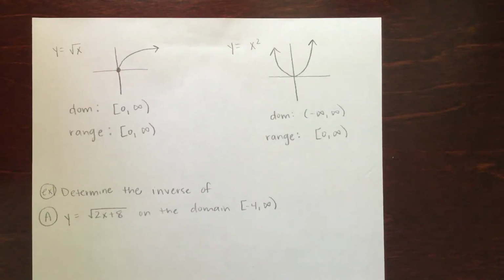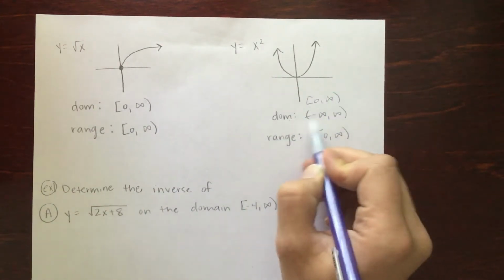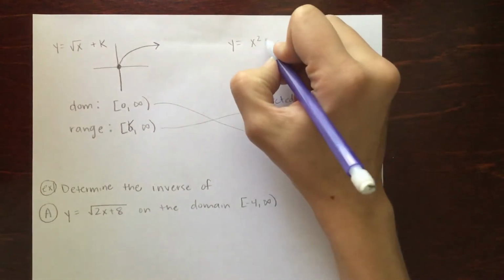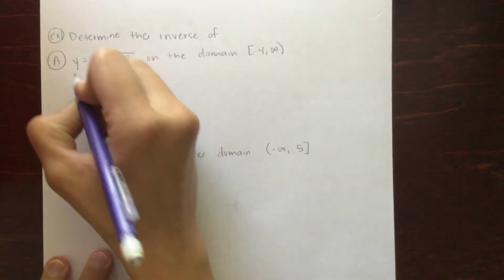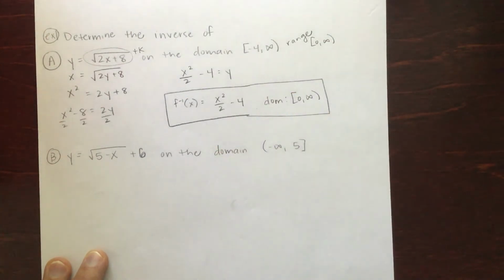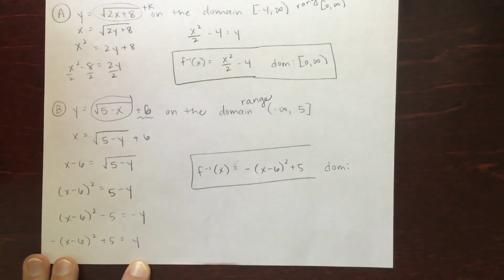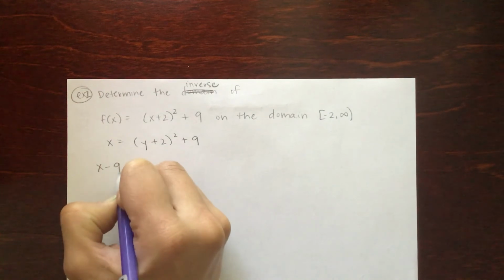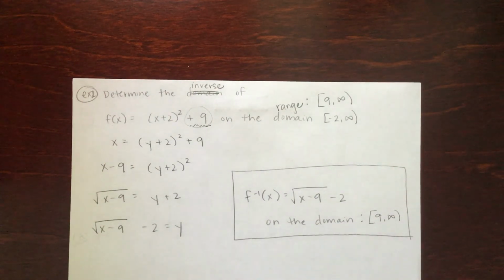Inverses Restricting the Domain